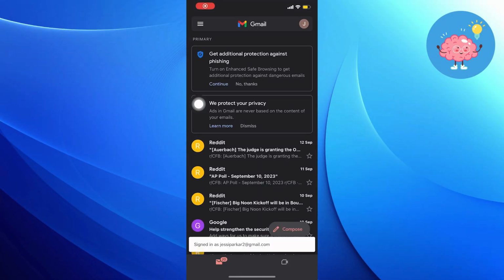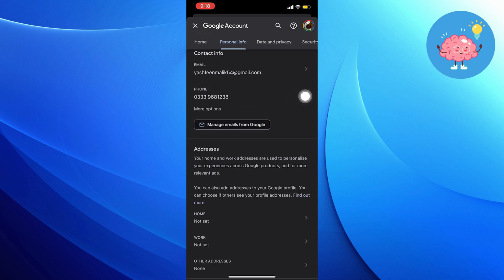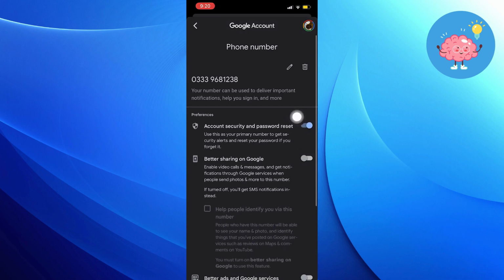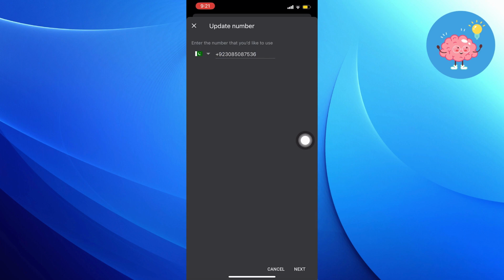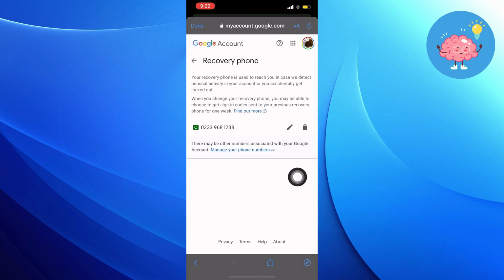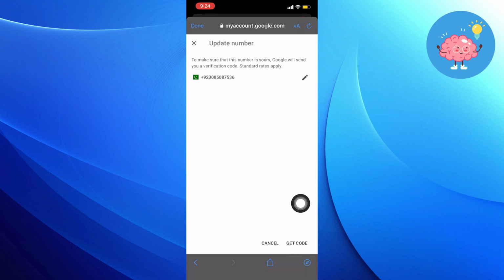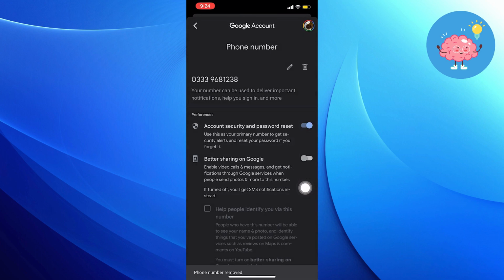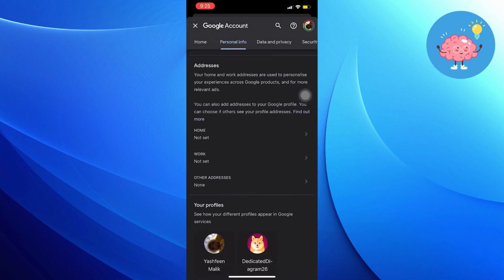How To Change Gmail Phone Number 2023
Need to update your phone number associated with your Gmail account in 2023? Whether you've got a new phone number or simply want to keep your account information up to date, this step-by-step tutorial will walk you through the process of changing your phone number in Gmail.